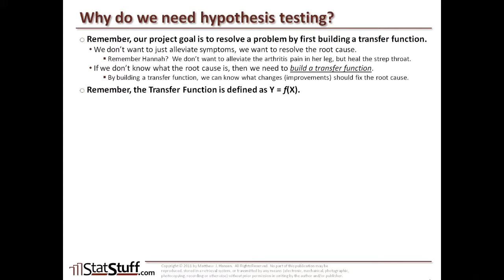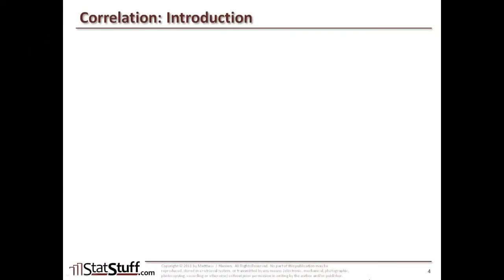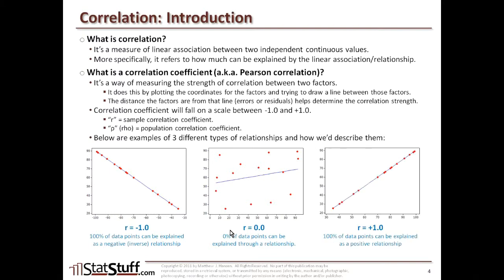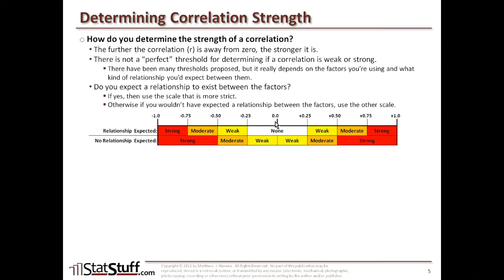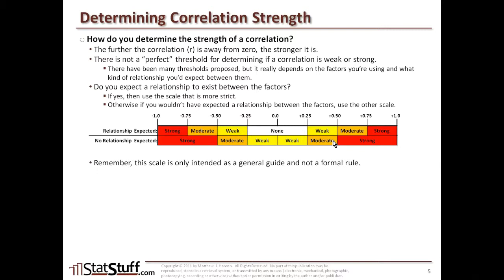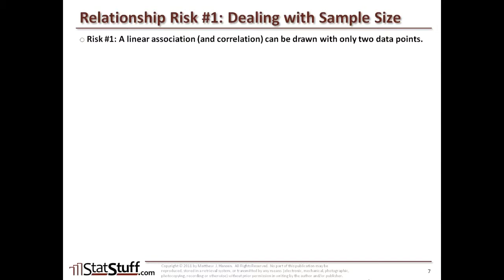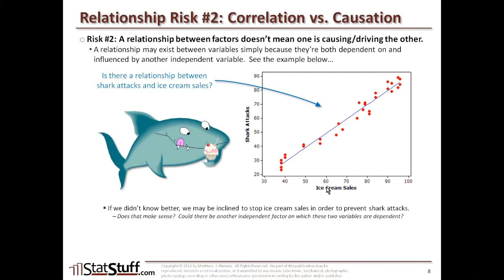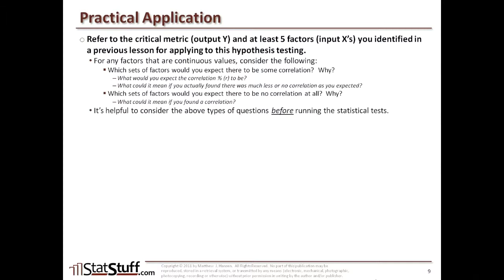6-26: Hypothesis Testing: Relationships (Overview)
An extension on hypothesis testing, this lesson introduces the concepts of a correlation and regression as part of measuring statistical relationships.